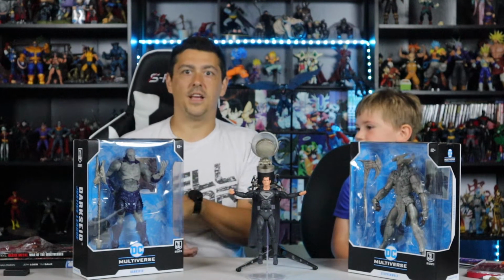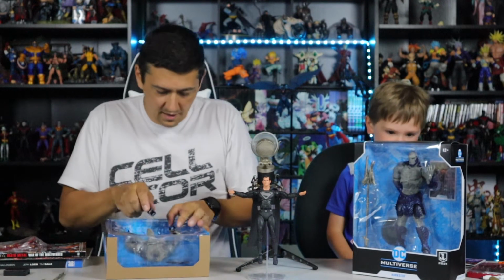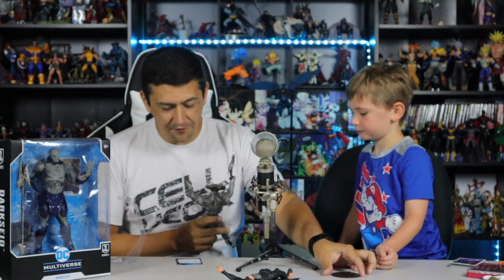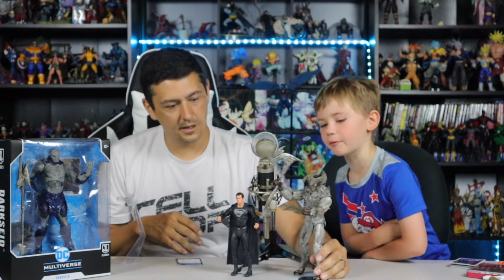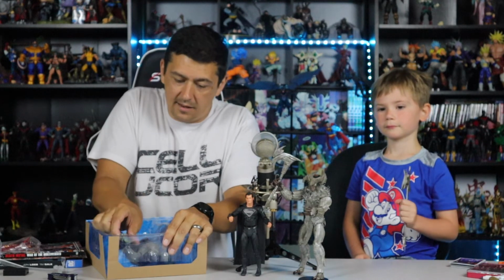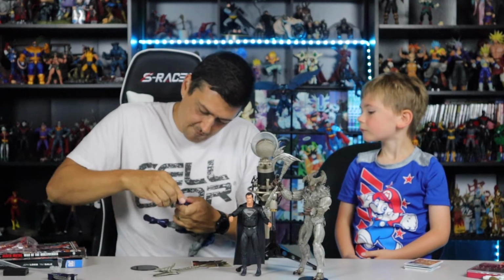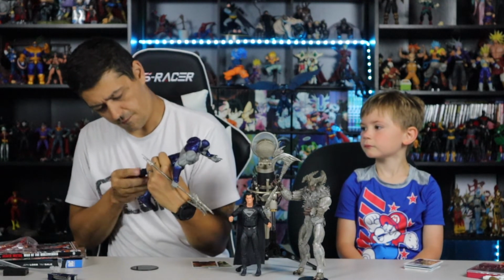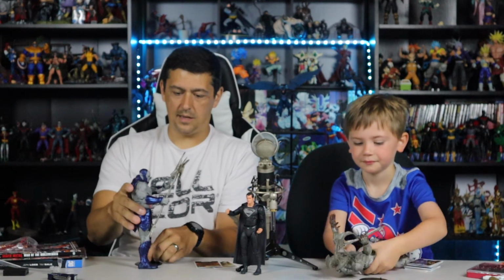McFarlane Toys Justice League Darkseid & Steppenwolf 2021 Figure Review || Steppenwolf JL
Steppenwolf is a New God who is the younger brother of Heggra (Darkseid's mother) and the uncle of Uxas (Darkseid). He is also a member of Darkseid's Elite. He leads the military forces of Apokolips and rides hounds bred for battle.